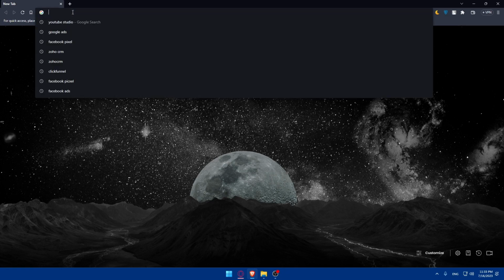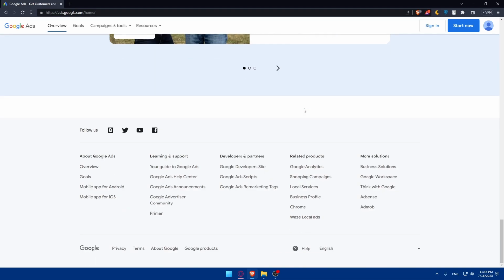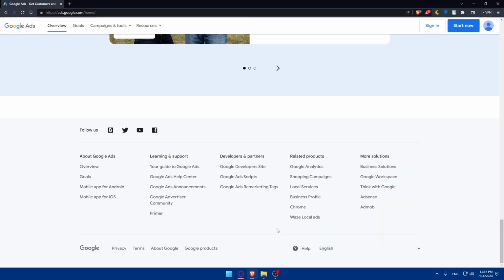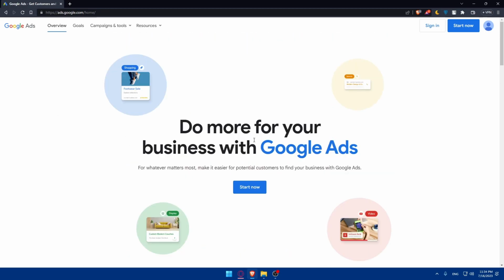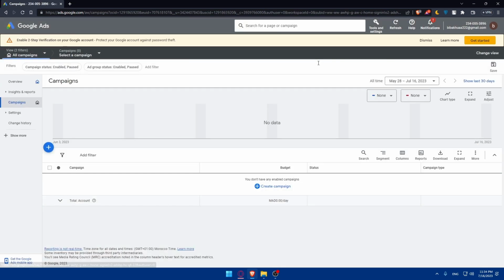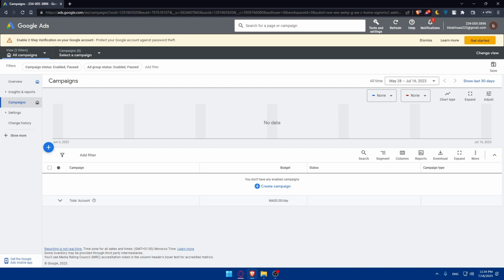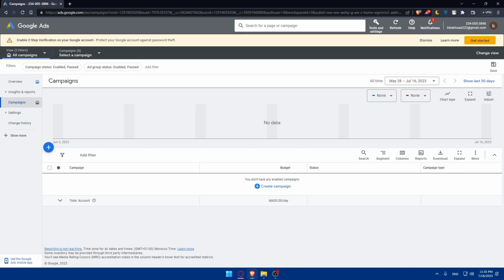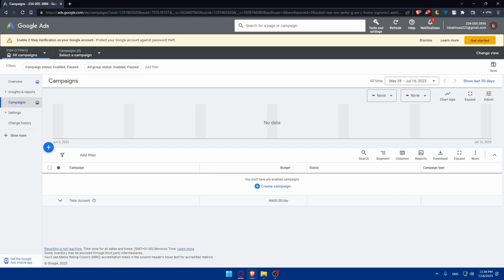How To Promote Your Website With YouTube Ads ! (Full Tutorial)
Today we talk about promote your website with youtube ads,youtube ads,youtube advertising,youtube advertising tutorial,how to advertise on youtube